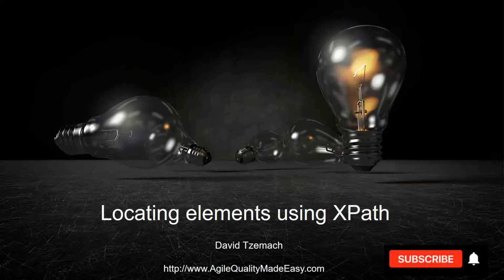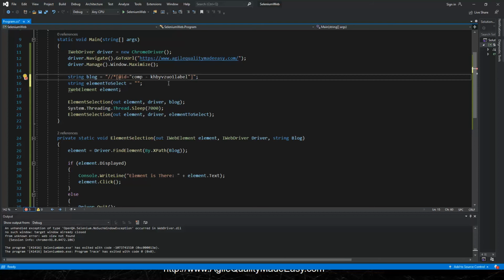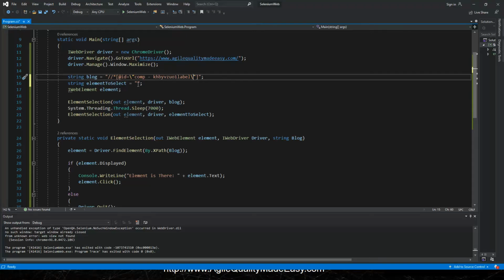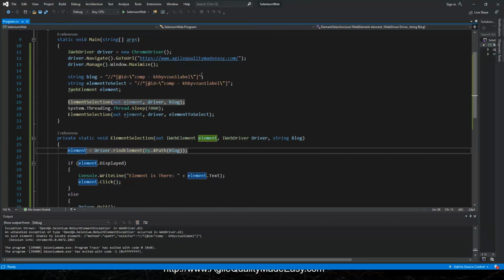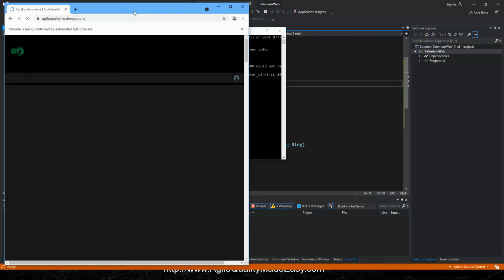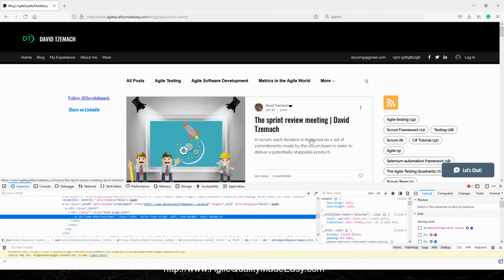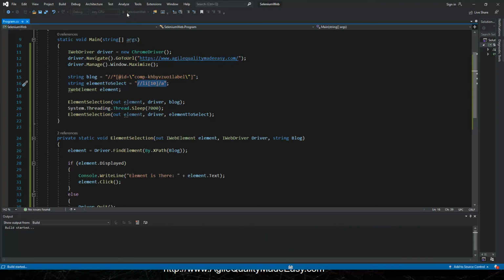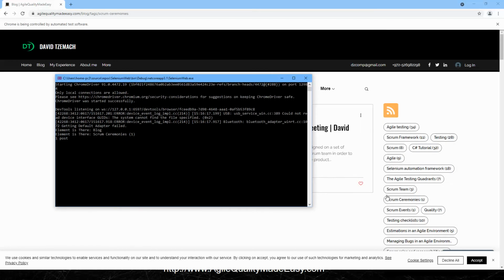Element Selectors in Selenium - Using the XPath Selector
XPath, the XML path language, is a query language for selecting nodes from an XML
document. All the major browsers support XPath as HTML pages are represented as XHTML
documents in DOM.

The XPath language is based on a tree representation of the XML document and provides the
ability to navigate around the tree, selecting nodes using a variety of criteria.

Selenium WebDriver supports XPath for locating elements using XPath expressions or queries.
Locating elements with XPath works very well with a lot of flexibility. However, this is the least
preferable locator strategy due to its slow performance.

One of the important differences between XPath and CSS is, with XPath we can search
elements backward or forward in the DOM hierarchy while CSS works only in a forward
direction. This means that with XPath we can locate a parent element using a child element.
In this recipe, we will explore some basic XPath queries to locate elements and then examine
some advanced XPath queries.

Also:

1. Not like the CSS strategy, XPath can identify the parent elements using his chilled element.

2. XPath is the least preferable strategy to locate elements due to reduced performance when compared to other strategies.

3. A single/slash at the beginning of the XPath, instructs the XPath locator to search for elements starting from the root node.

4. A double // slash at the beginning of the XPath, instructs the XPath locator to search the element anywhere.